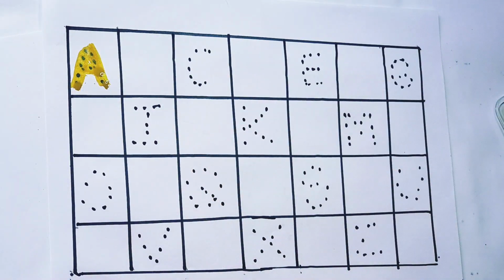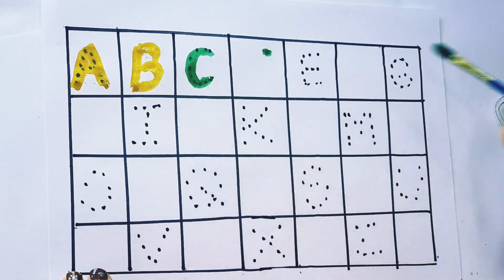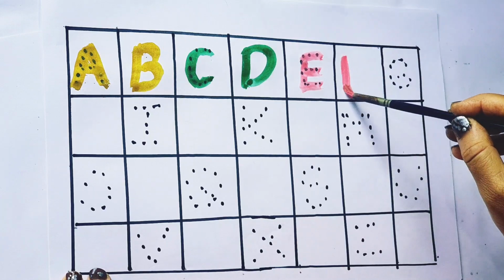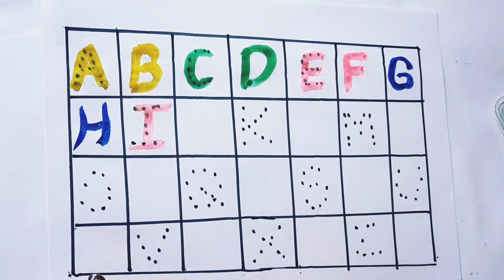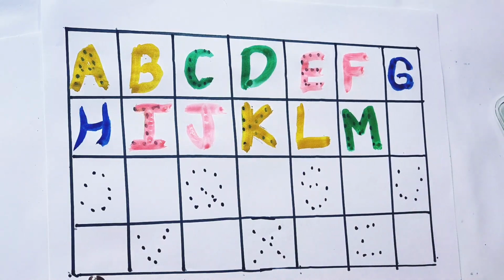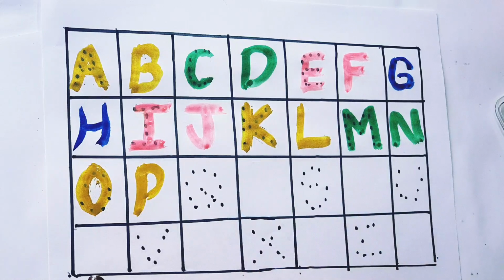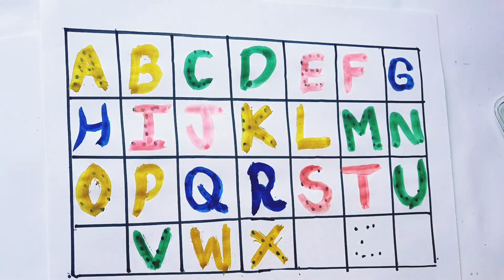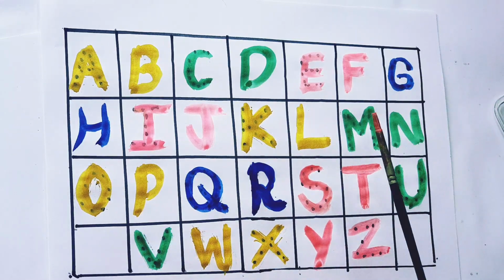Learn ABCD Alphabets and numbers counting 123.Shapes for kids and Toddlers.ABC phonics song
abcdabcd
abcd
abc
123countingabcdsongabcdsong
abcabc
abc
abc
abc song
abcd
english alphabet
alphabet for kids
abc alphabet
alphabet songs
alphabet sounds
toddler songs
toddler learning